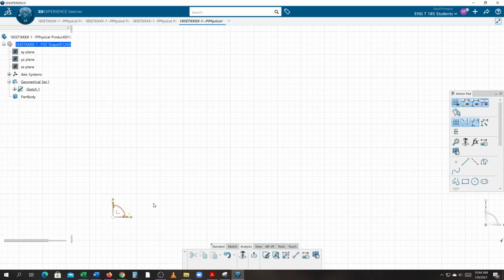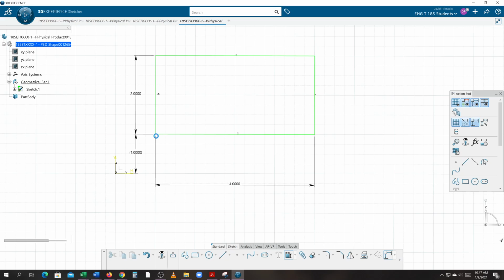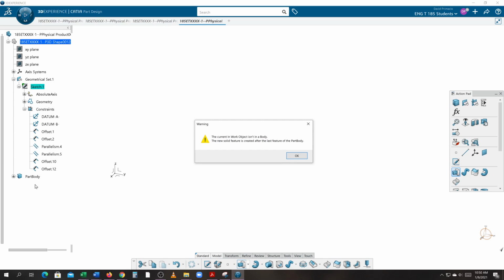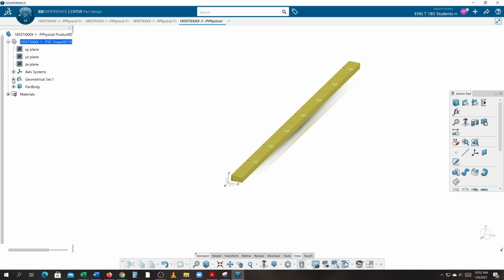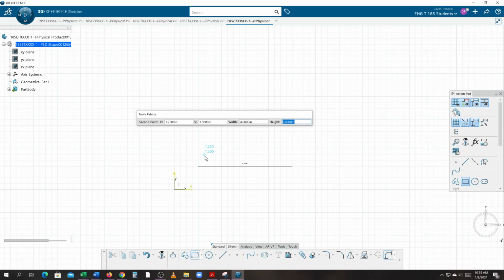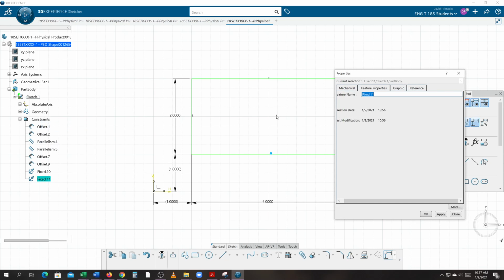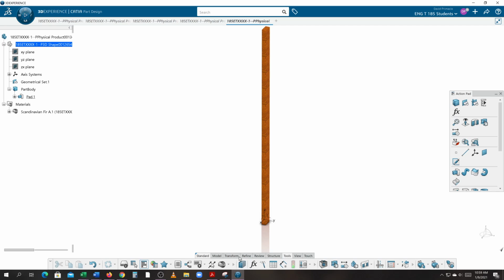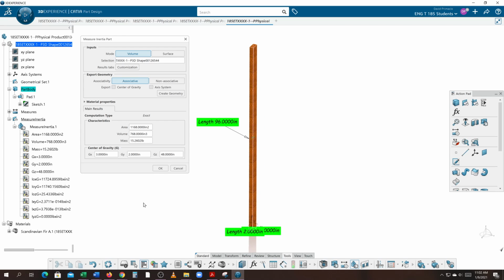ENG T 185 Create a 2 x 4 board 8 Feet Long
Demo: To demonstrate how to create a 2 x 4 board 8 Feet Long